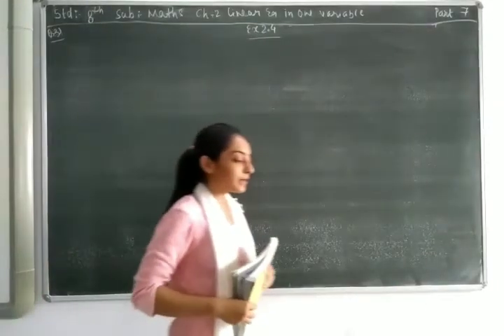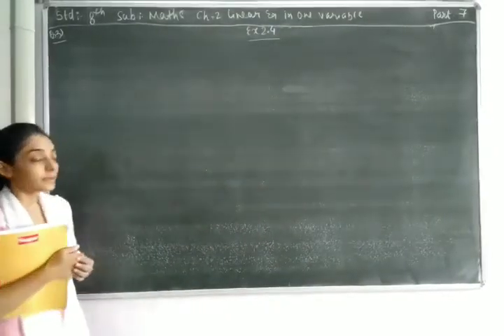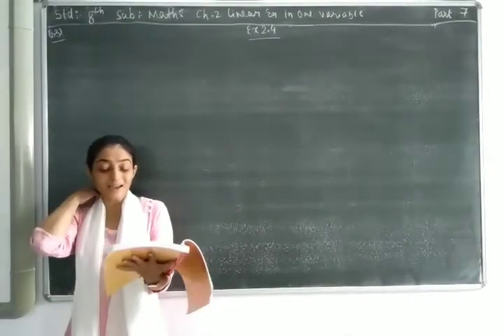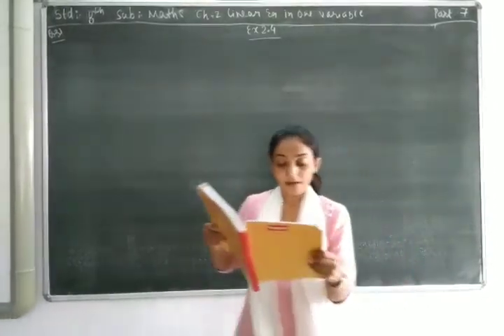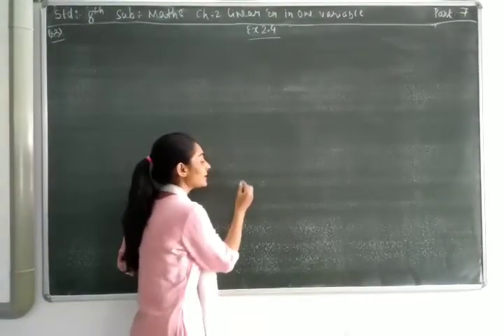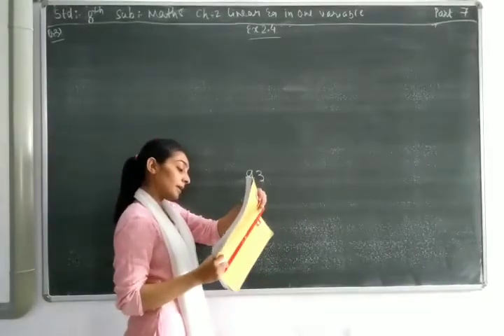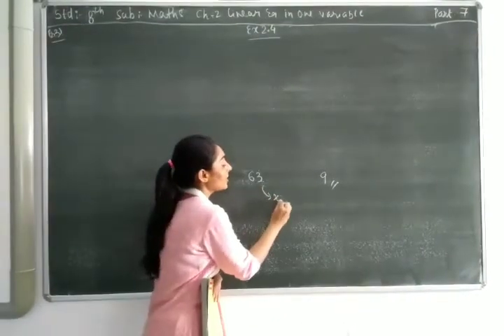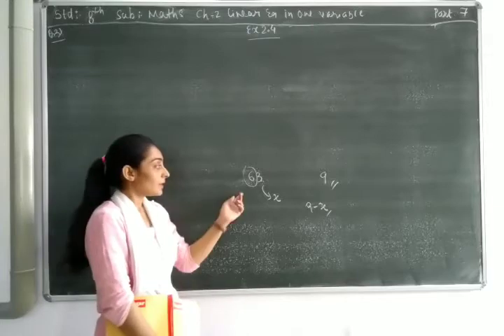ENG MED STD 8 SUB MATHS CH 2 P 7